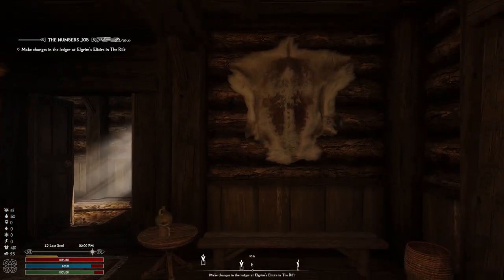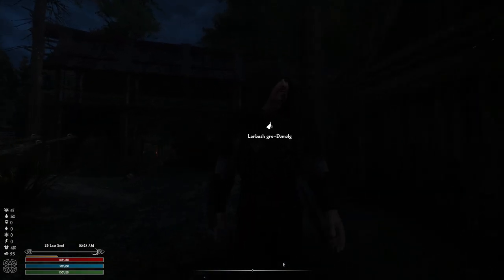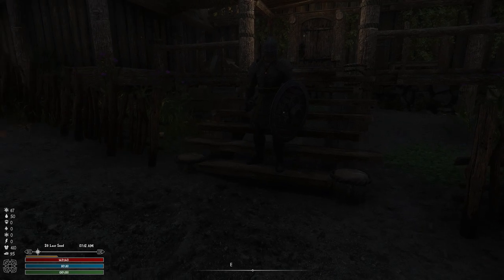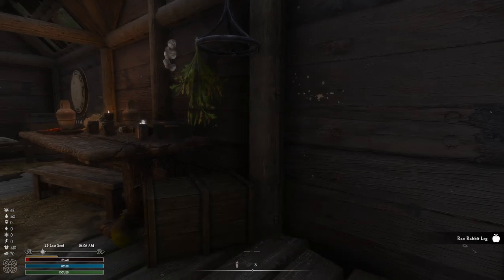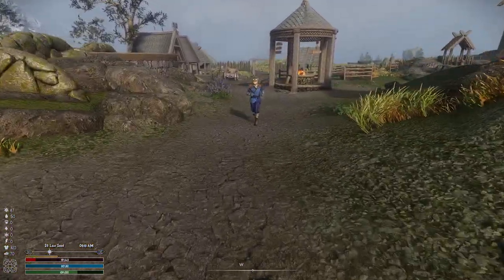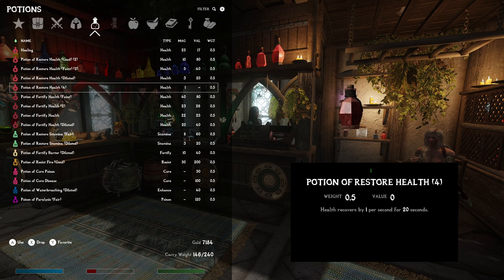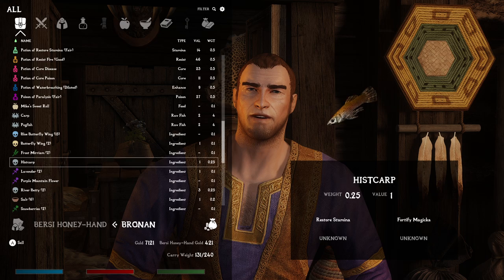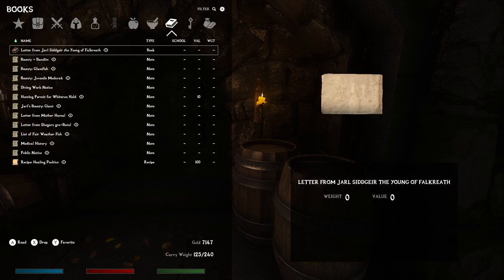Checking out Lorerim while we wait for Skyblivion to drop ¦ Bronan the magicless barbarian! ¦ Ep 12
This is an epic mod pack for Skyrim, that completely overhauls the graphics, dungeons, leveling system, gameplay, difficulty and pretty much everything you can think of from the vanilla experience.

Join me on my adventures as Bronan the magiclesss barbarian as we start with the left for dead origin and venture to become the hero of legend; Dovakin! A true rags to riches story unfolds...

This is a magicless legendary difficulty challenge run in a mod pack that also features the requiem difficulty overhaul so prepare to be dead alot!!
Grab your copy from Steam and then download the mod pack through Wabbajack if you like what you

Feel free to stop by our legion's Discord Server and say hi